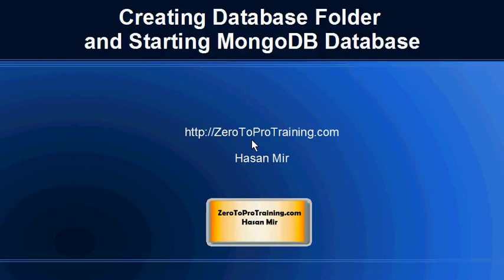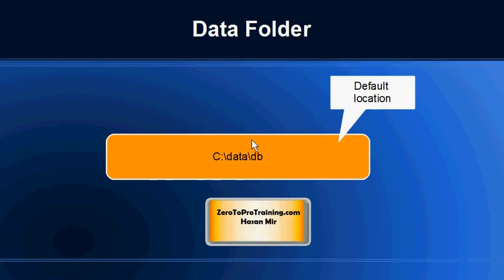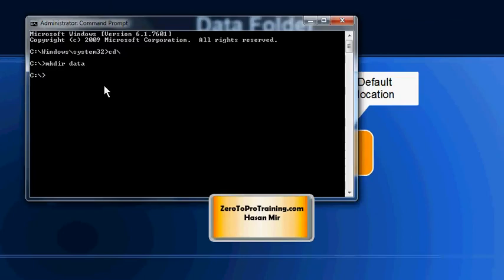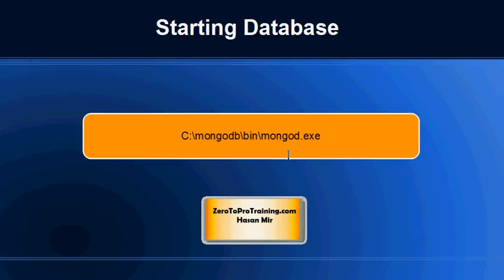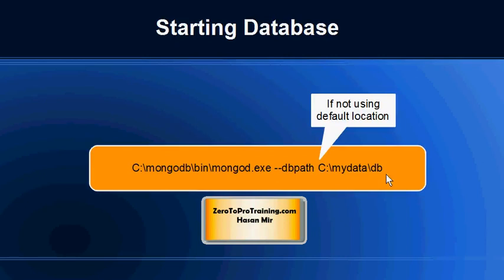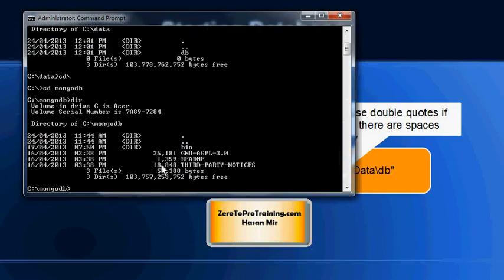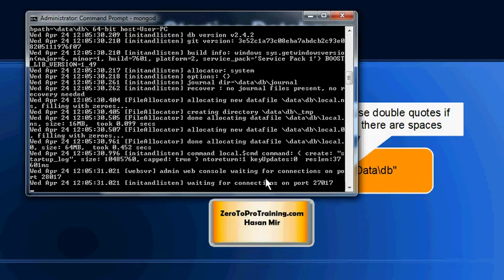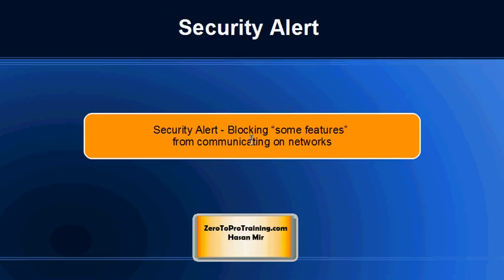MongoDB Tutorial 3 Creating Database Folder and Starting MongoDB Service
This video explains how to create a database folder and how to start the database service.